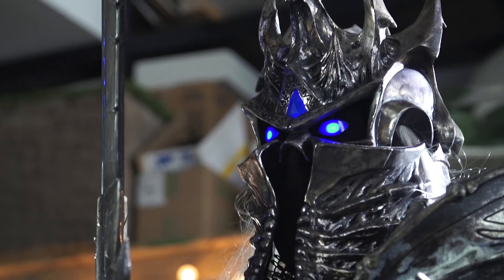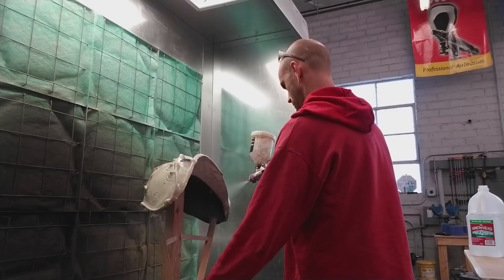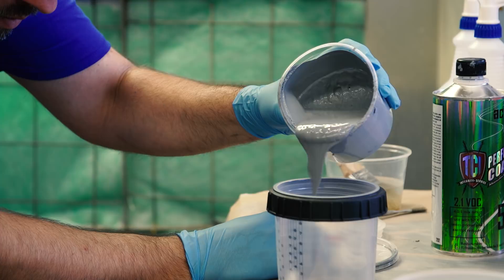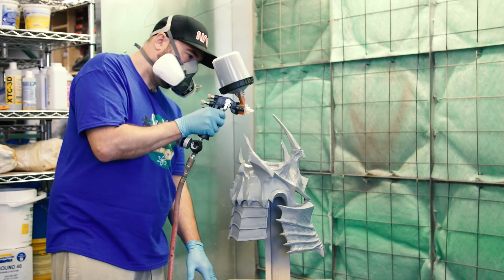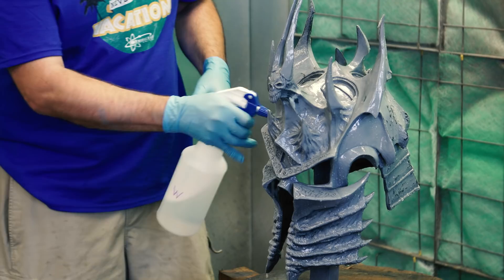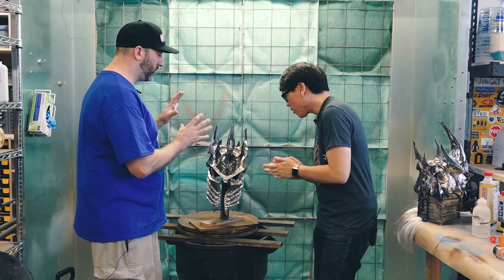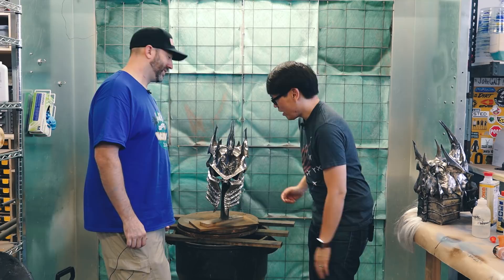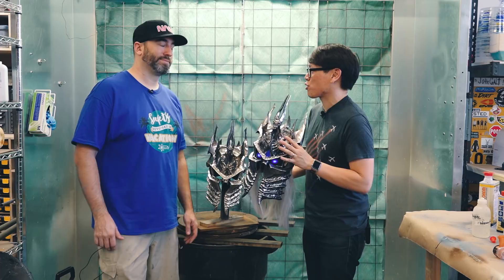How To Use Spray-On Chrome on Resin Castings!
For the towering Lich King armor made for Blizzard's Comic-Con event, Frank's team used a chemical spray-on chroming process that silvers resin parts wtihout plating them. Frank demonstrates this transformative process on a prepped casting of the Lich King helmet, explaining along the way how to get the best looking results.

Tested is:
Gunther Kirsch
Ryan Kiser